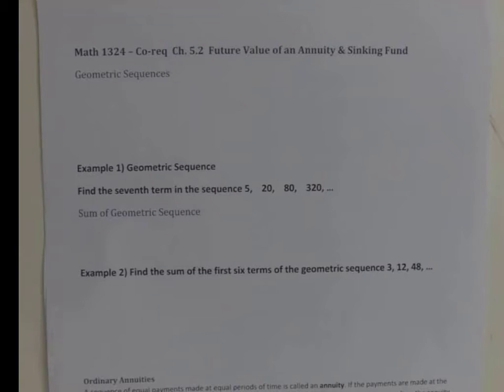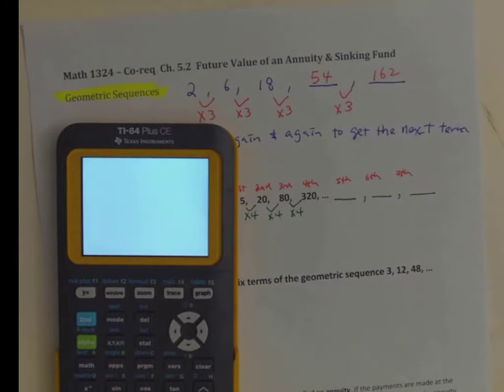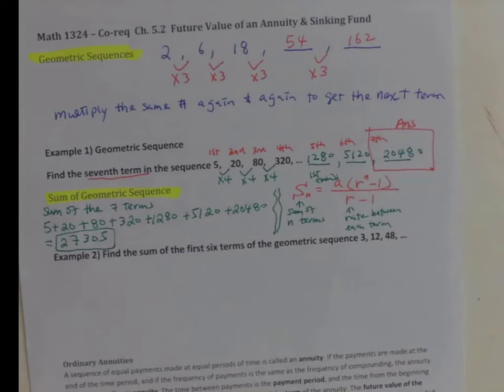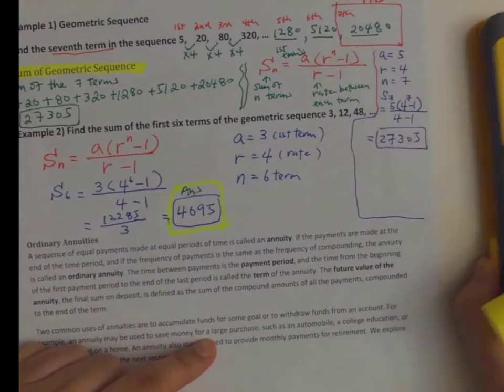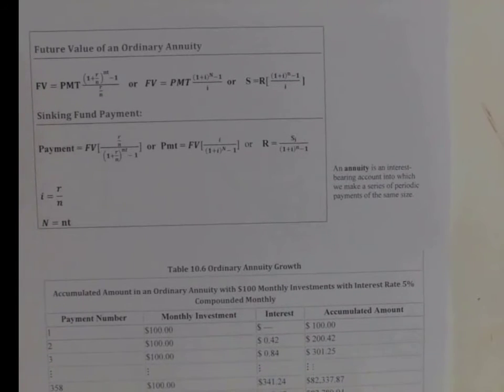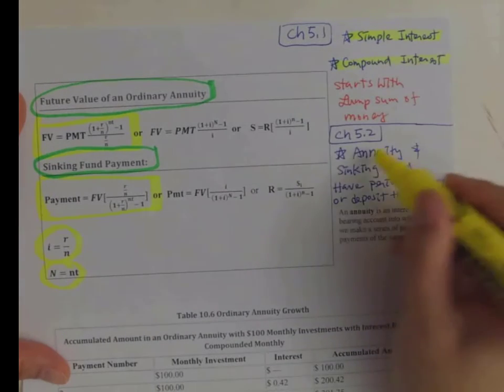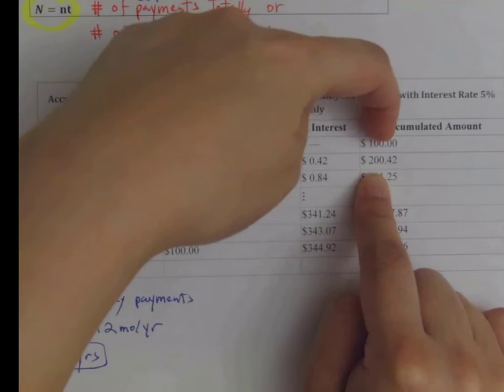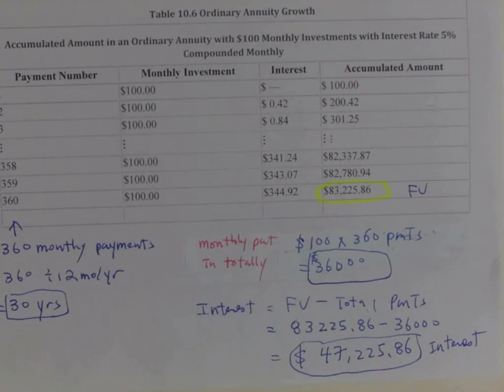Math 1324 coreq ch 5.2 Video 1